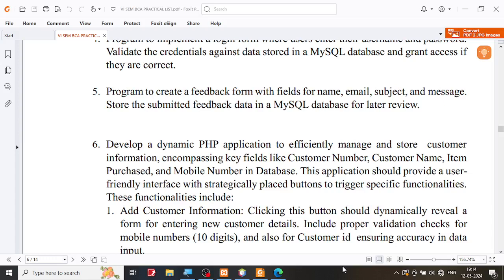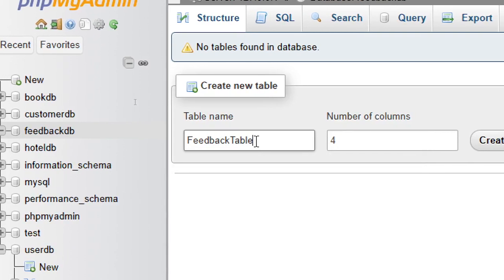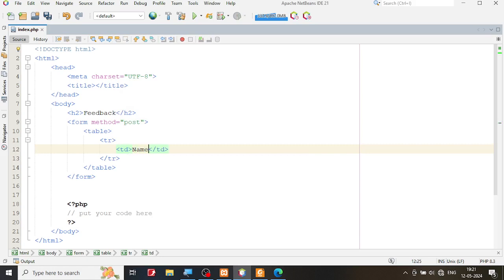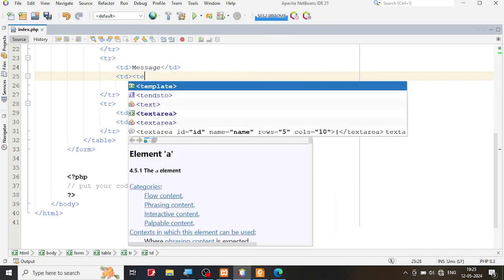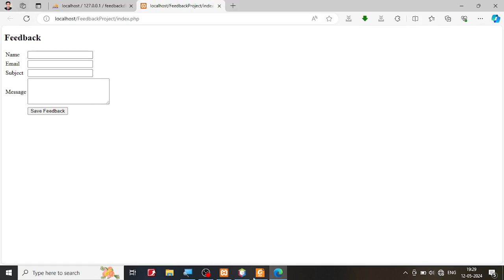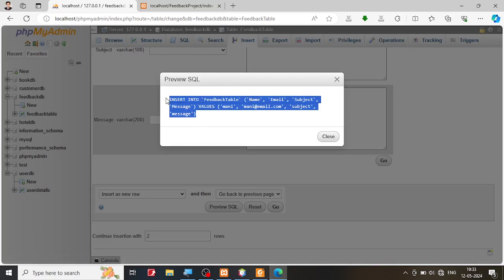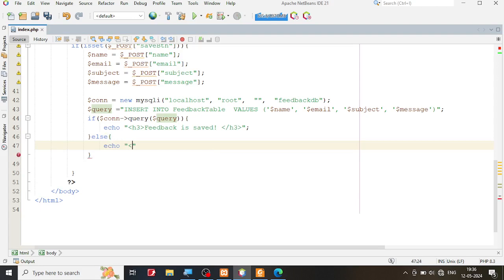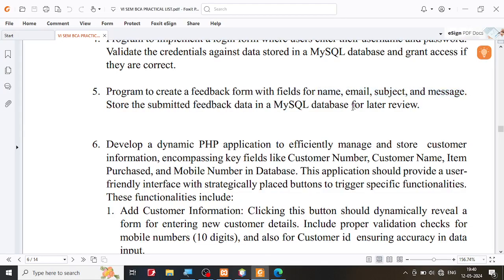III BCA PHP Lab Ex B5 : A PHP and MySQL to create a feedback form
Program to create a feedback form with fields for name, email, subject, and message. Store the submitted feedback data in a MySQL database for later review